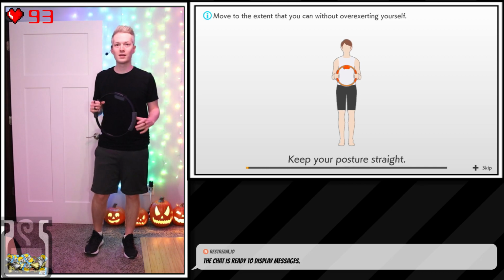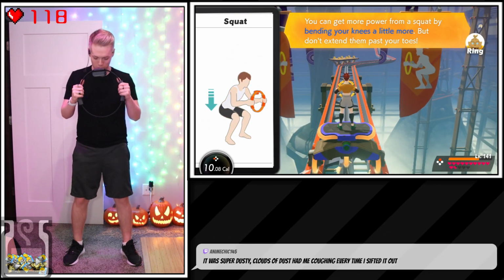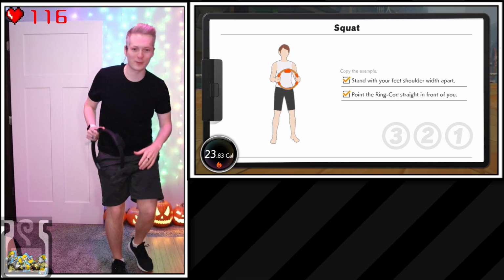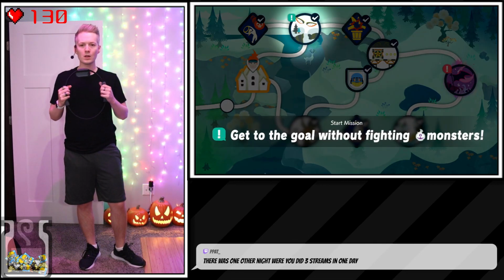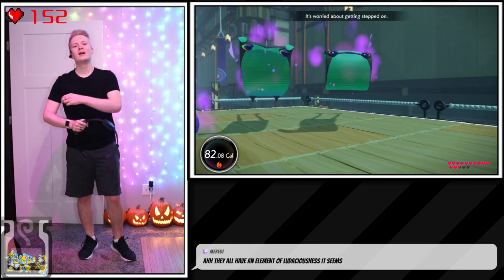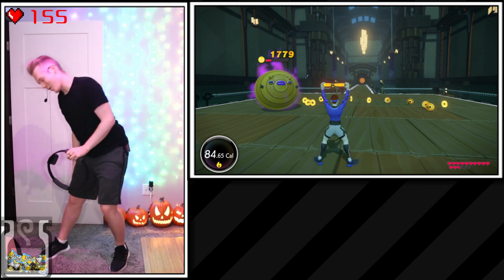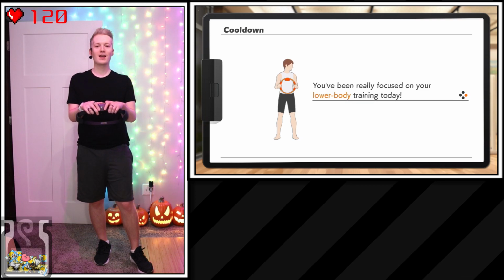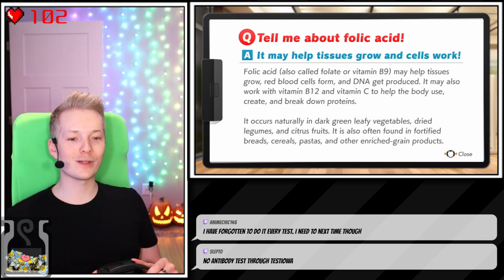Ring Fit Adventure [Switch] Part 55 - World 16 - Live !heart Rate